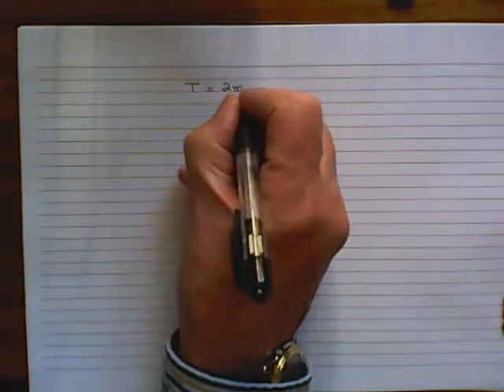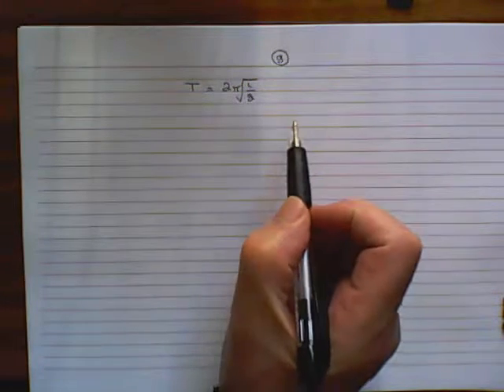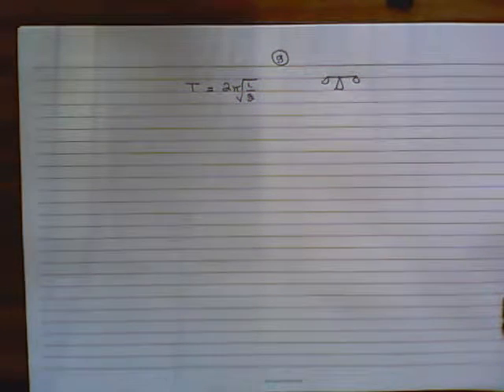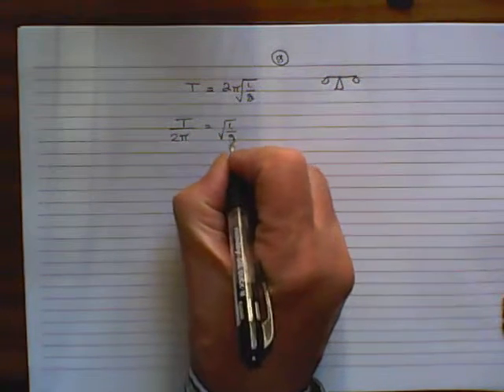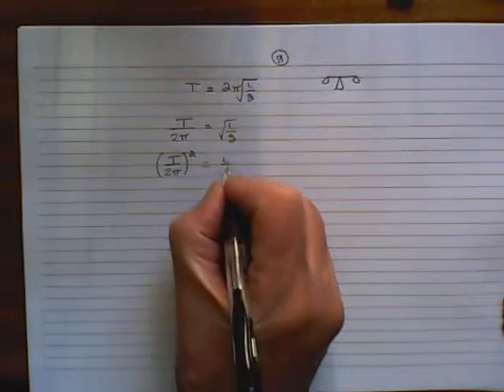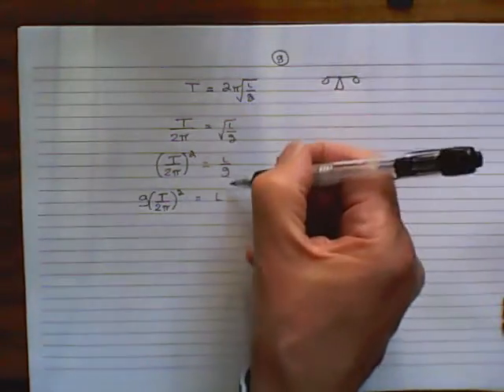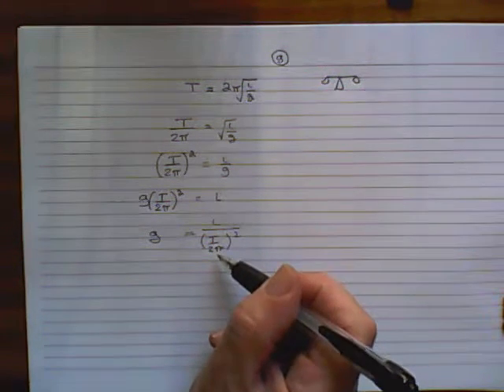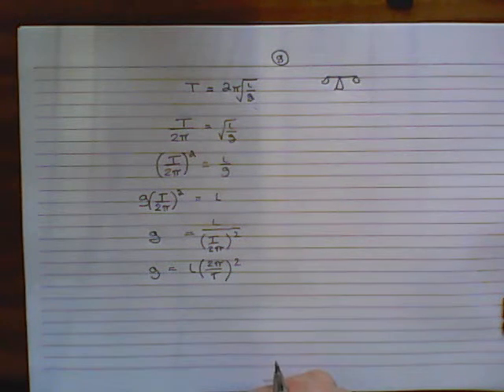Transposition 2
Rearranging a formula to make a new subject